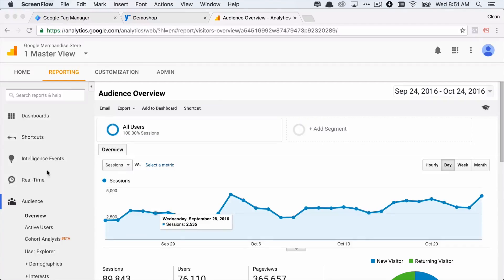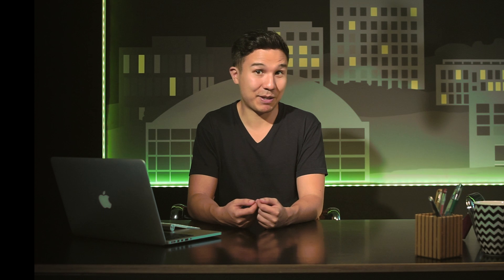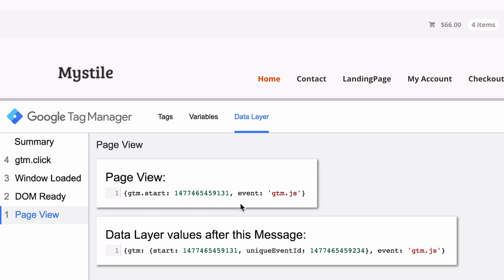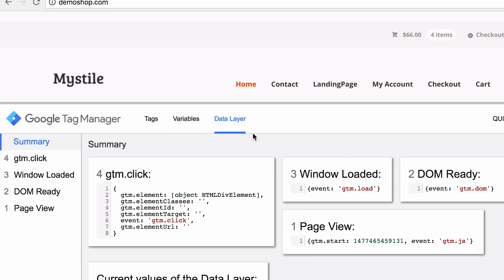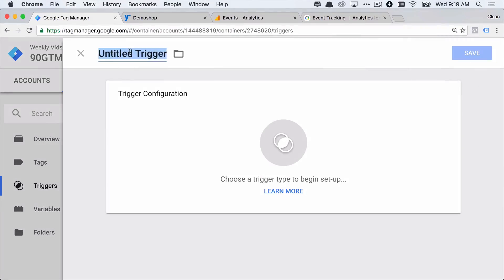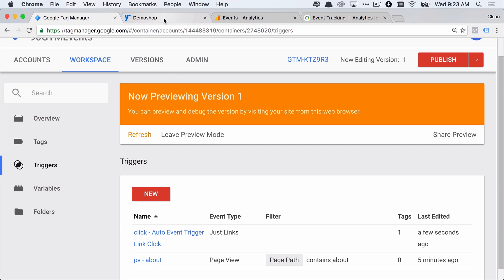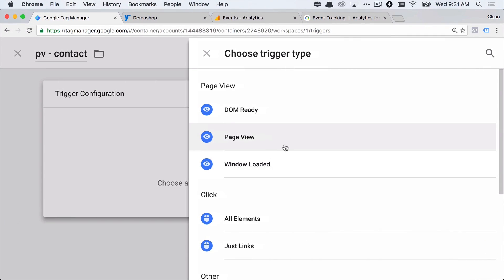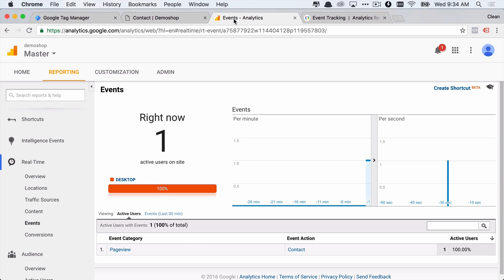GTM Events vs. Google Analytics Events - What's the difference?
What is the difference between Google Analytics Events and GTM Events (also called dataLayer events)?
In this video, we are going to discover their differences and similarities and how you can use them correctly in your tag deployment.

OUTLINE:
00:00 - Intro
0:59 - How Google Analytics Events Work?
1:45 - How Google Tag Manager Events Work?
3:53 - What are the Differences Bwtween Them?
4:10 - Using GTM Events to Fire Google Analytics Events